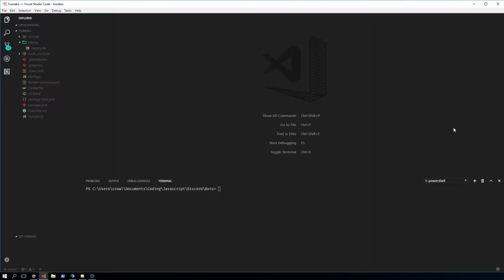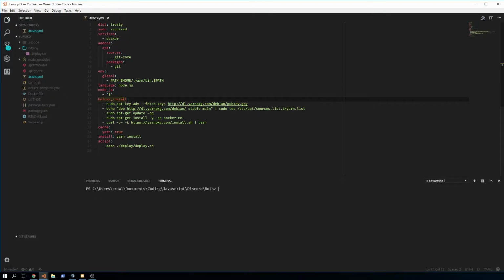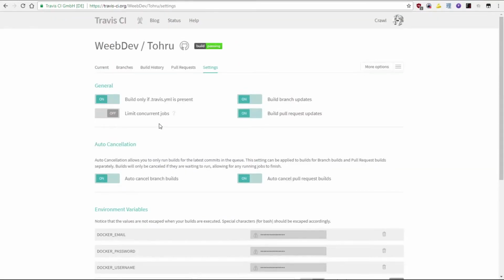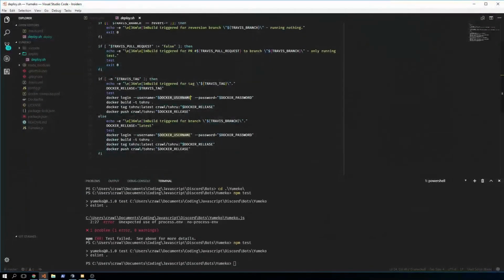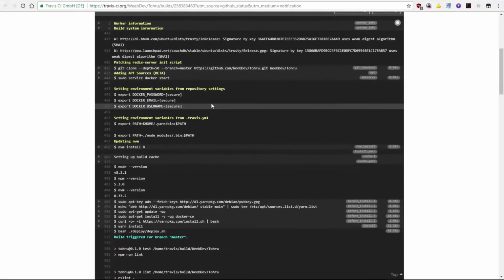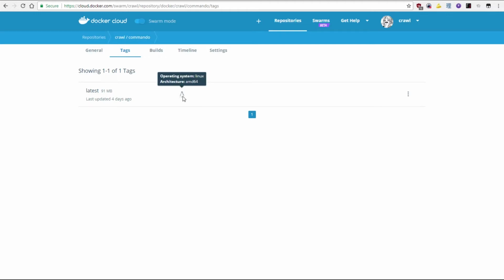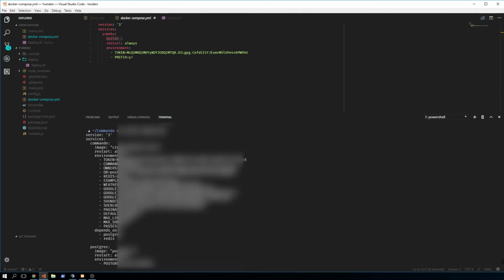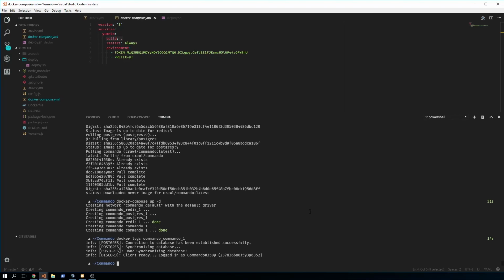DOCKER EPISODE 2: AUTOMATED BUILD PROCESS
Ever wanted to know how a core developer of DISCORD.JS uses his own library?

I don't really care what you think, but if you want to leave feedback do so in the comments below.

If there's anything wrong with anything I said and you actually picked up on it, correct me in the comments below and I may or may not respond with an angry comment.